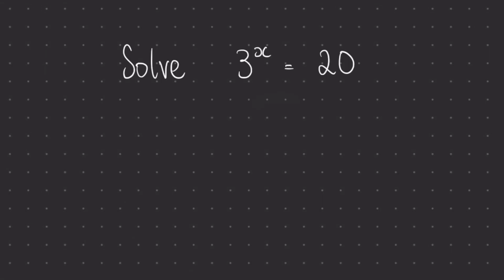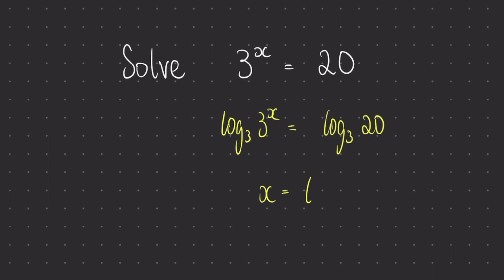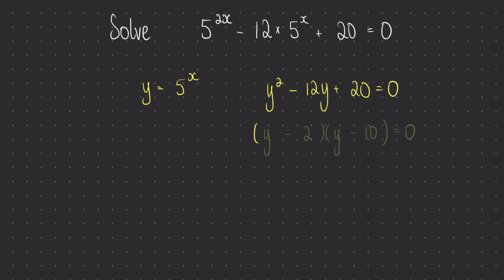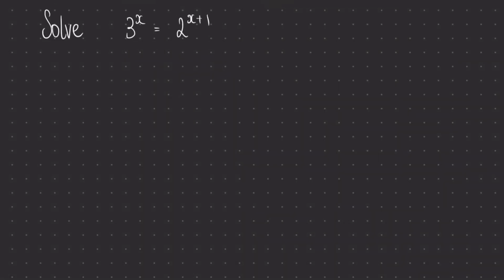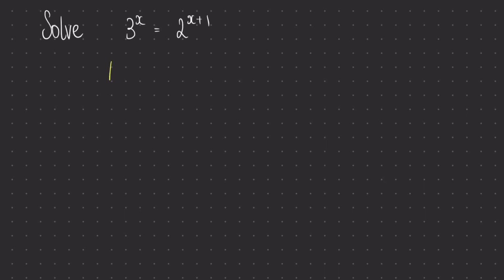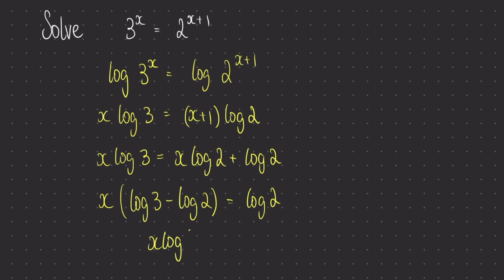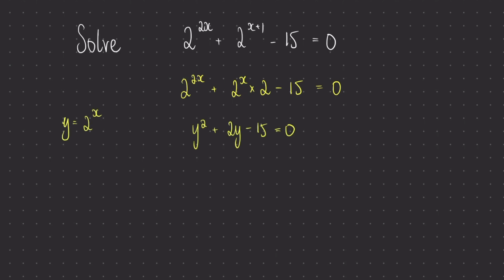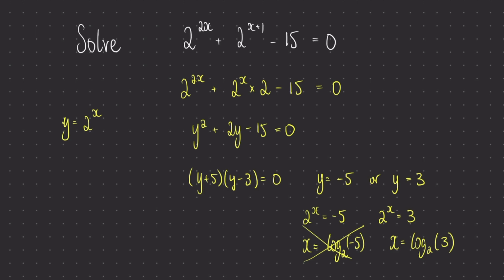Solving equations with logarithms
I teach how to solve equations by utilising logarithms. I cover a variety of examples of the most common questions that come up in A Level maths and GCSE additional maths.